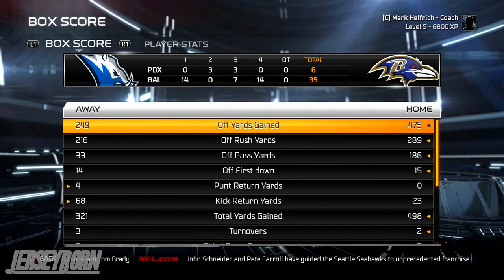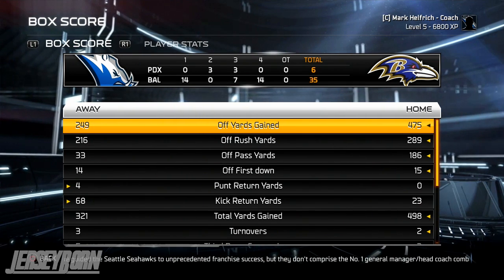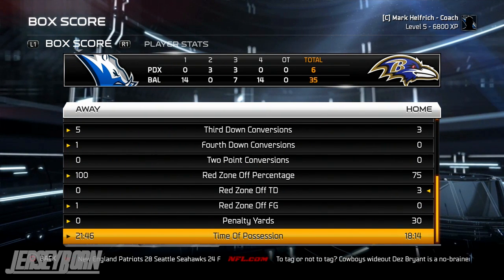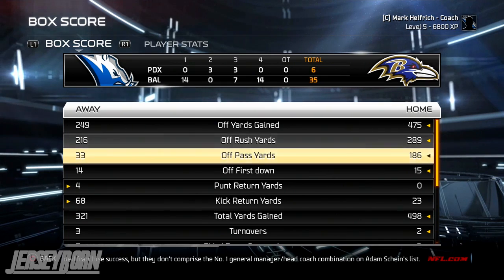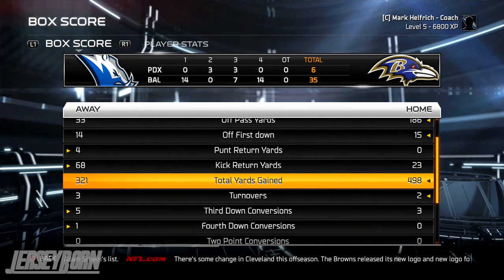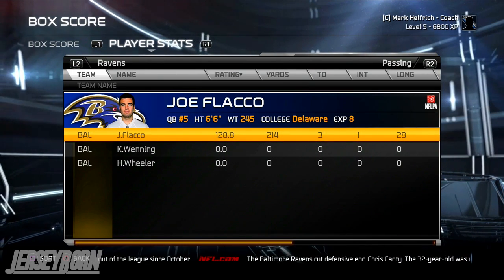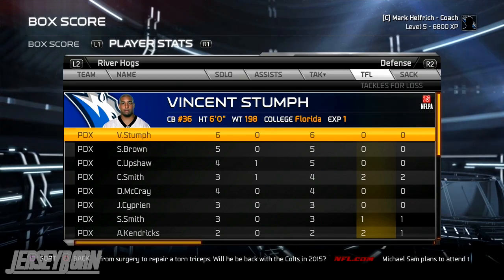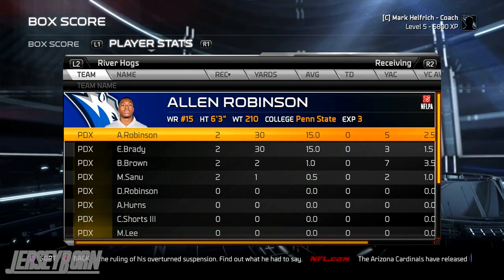Madden 15: Portland River Hogs Franchise - DIVISIONAL VS RAVENS RECAP (Divisional Round)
►Want to add me?
PS4 PSN - ThatDeepVoice